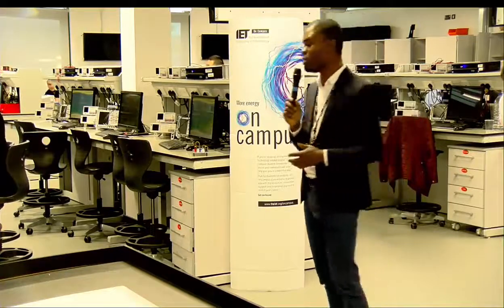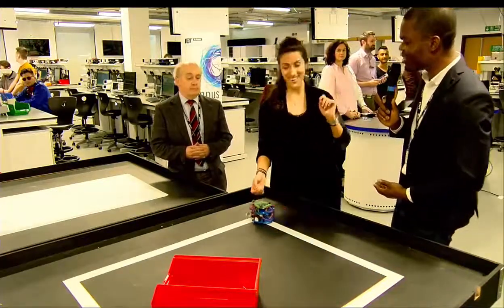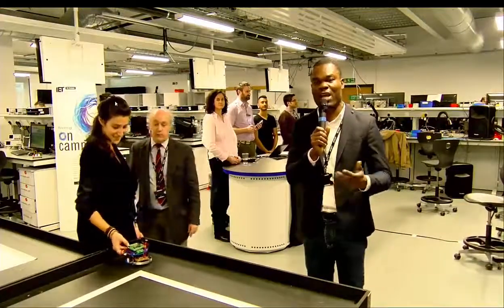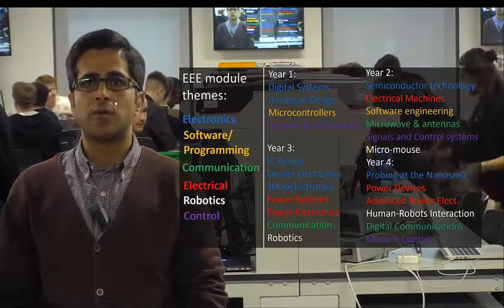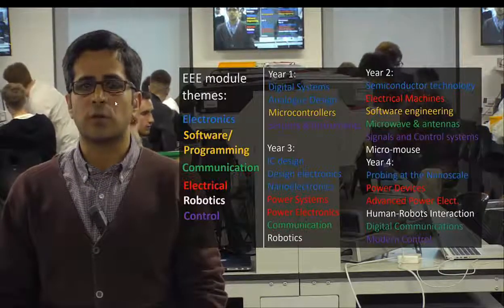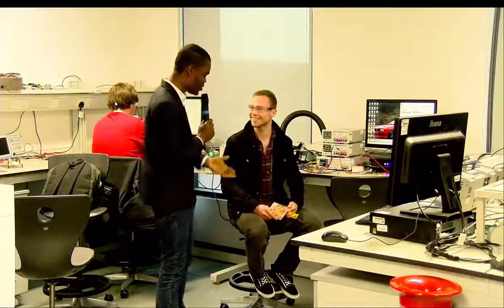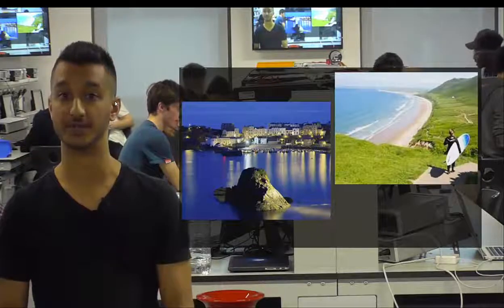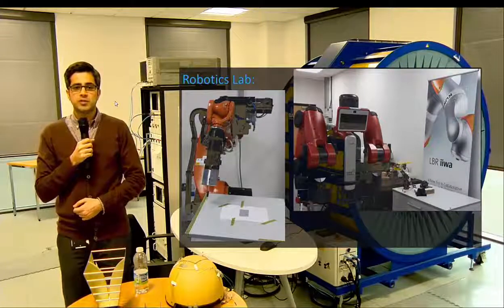Electronic and Electrical Engineering Virtual Open Day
Swansea University continues to maintain its position as one of the top universities for the UK for Engineering.

The College is based at Swansea University's brand new £450 million Bay Campus, which has four buildings dedicated to engineering. Our subjects include Aerospace, Civil, Chemical, Electrical and Mechanical Engineering, plus more.

We are recognised internationally for our cutting-edge research, with 94% of our academic staff producing research of World-Leading or Internationally Excellent quality (REF 2014).

We collaborate with multinationals, small and medium size businesses (SMEs), and public and third sector organisations, which provides great opportunities for our students in both research and employment.

With our world-class research centres and a sustained investment programme to provide outstanding resources and facilities, the College of Engineering provides a superb environment in which to study.